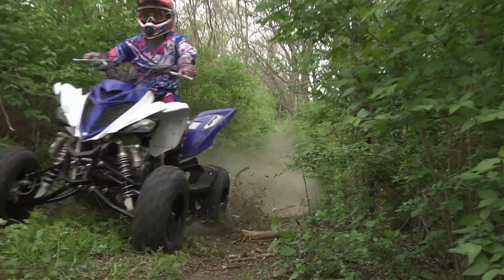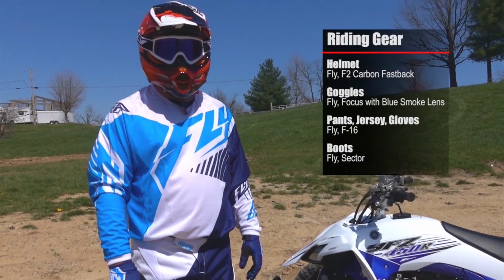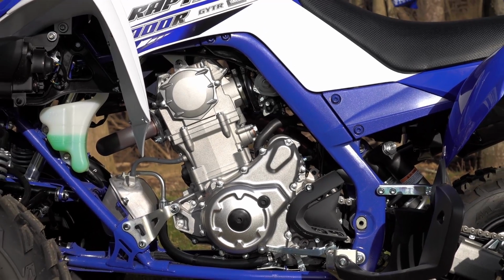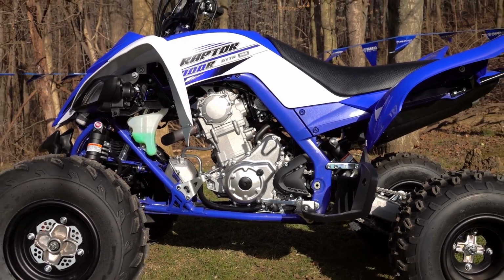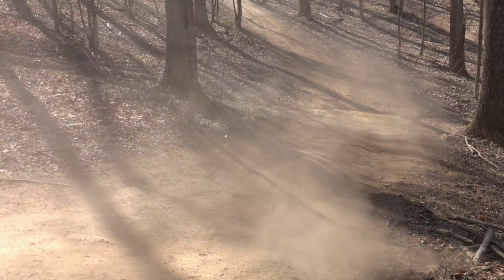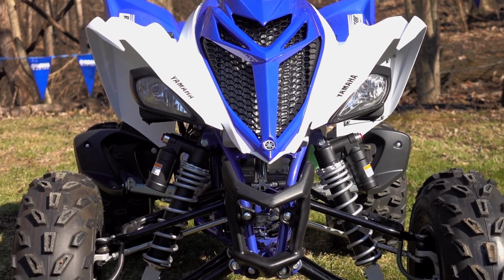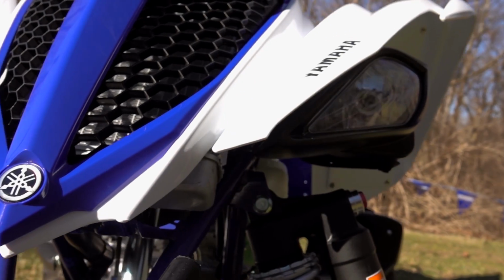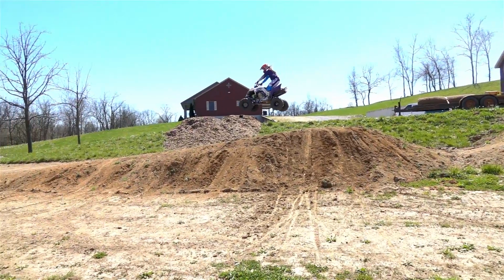2016 Yamaha Raptor 700R Track and Trail Test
A great rider can ride any sport ATV well, but few machines make almost any rider or riding experience better. In our 2014 in-depth review of the Raptor 700R, we found it to lend itself beautifully to virtually any adult size rider with a little off-road experience. The Raptor’s phenomenal performance and handling thrills the highly experienced while its ride-ability provides a novice with the confidence to relax.

In 2015, Yamaha added 10% more horsepower focused on the bottom-end and midrange, making the engine feel even more unstoppable under load. New suspension settings featured slightly firmer spring rates front, with softer initial compression damping, reduced rebound damping, and travel was increased 2mm. The rear shock received 5mm more preload, plus slightly increased compression and rebound damping. New, taller front Maxxis tires were designed to roll more smoothly through bumps, while improving directional control in sand or loose dirt. Based in Ohio and testing in the sand of the gorgeous Oregon dunes, while the engine updates were apparent, the other changes were a little harder to fully evaluate.

With that in mind, we acquired a 2016 Yamaha 700R to put to the test on the trails, and even a motocross track in our neck of the woods, for further evaluation.

There are a number of us out here who already own the mighty Raptor 700R and a number of others who are simply missing out. In its decade of existence, the Raptor has seen a number of improvements, perhaps most significantly its early upgrade to higher-end adjustable shocks, and most recently, its notable improvement in engine performance. Going forward, we’d like to see a 49 or 50” side version of the machine, making the Raptor even better for the dunes, the desert, the track, and all of the 60” wide trails being cut for UTVs. We manage to have a great time on the trail with a 48.9” wide YFZ450R, so why should the Raptor be any different? Such a machine would make the decision between rebuilding your old Raptor and trading up to a shiny new one even more enticing for some.

If taken care of, the Raptor is a very reliable machine. Its engine will last longer with less frequent oil changes than the typical 450. Just keep your air filter clean. Nimble handling, very adjustable, high-performance suspension, all-day comfort and a blisteringly fast, easy-to-manage engine make the Raptor 700R the ultimate ride- where you like, as fast as you like- Sport ATV. In our opinion, no other four-wheeled machine delivers the fun and thrills of a fast, light, nimble handling sport ATV, and very few sport ATVs past or present can compete with the overall performance of the 2016 Yamaha Raptor 700R.